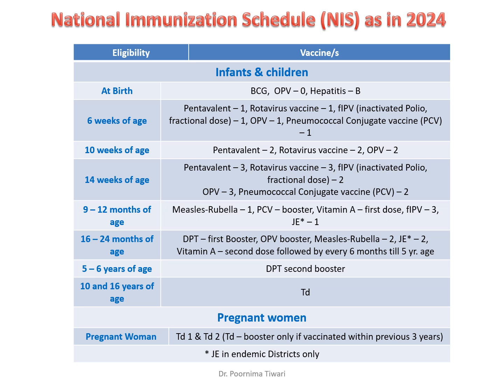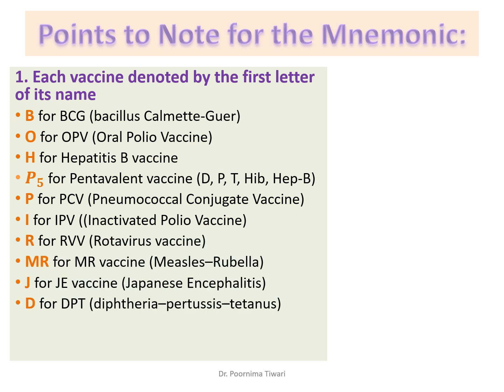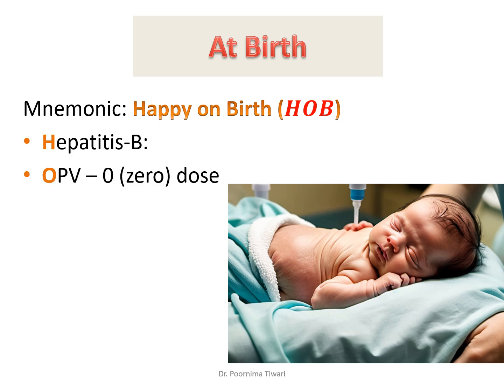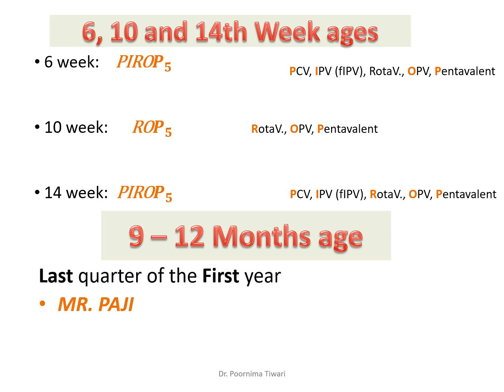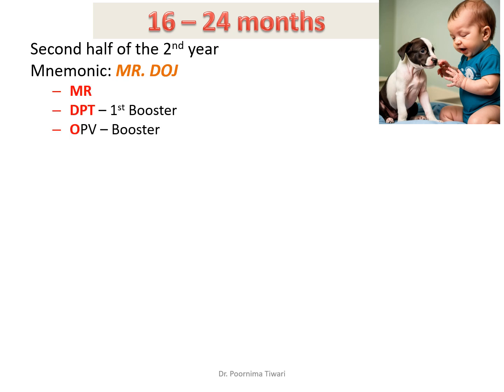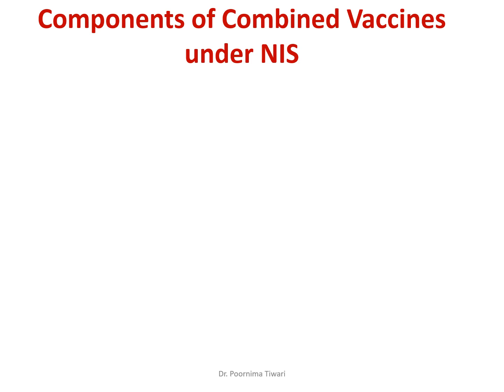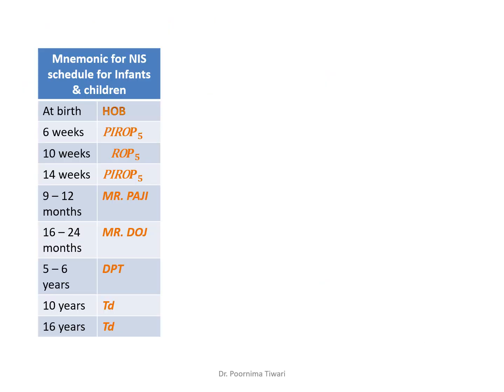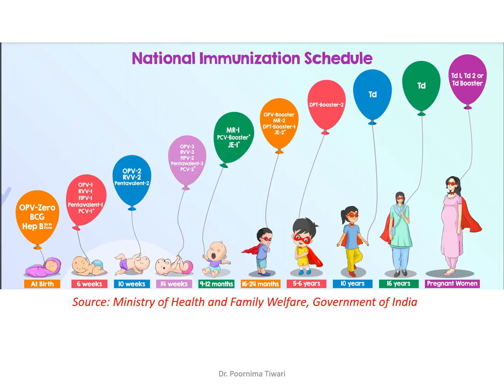Mnemonic: National Immunization Schedule | PSM Made Simple | MBBS Community Medicine Lecture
Fun and Easy way to remember the NIS
In this lecture, Dr. Poornima Tiwari gives a Mnemonic to remember the National Immunization Schedule (NIS) in a simple, exam-friendly way for MBBS students and NEET-PG aspirants.
Ideal for:
• MBBS / Nursing / Public Health Students
• NEET-PG and INI-CET preparation